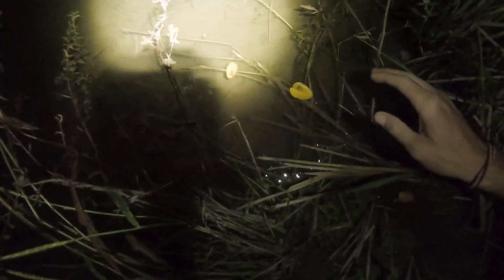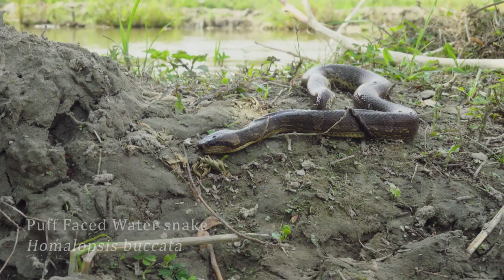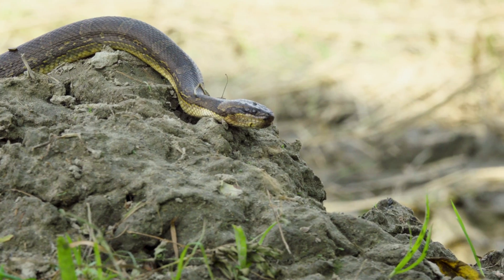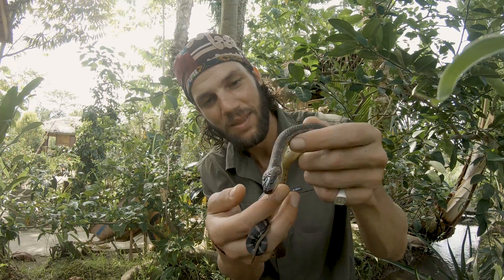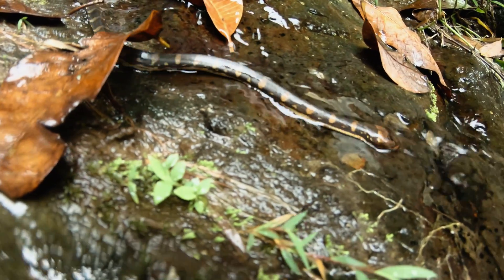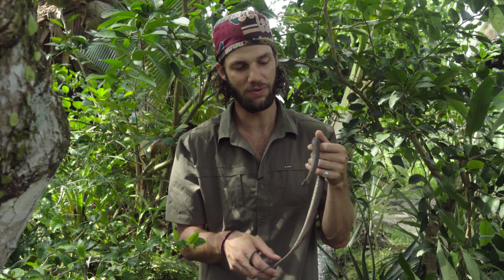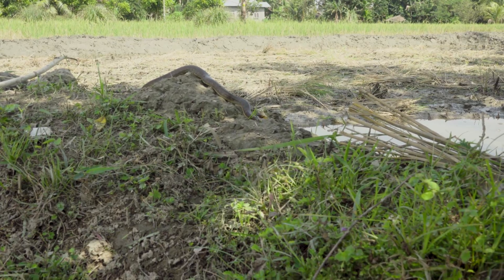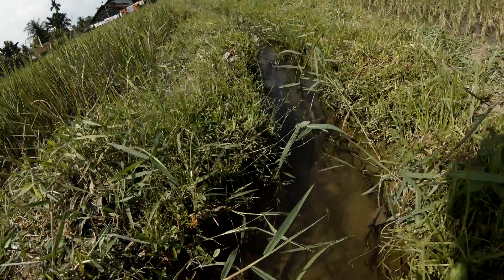Puff Faced Water snake - Herping North Sumatra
Herping North Sumatra: Finding Puff Faced water snakes at night in the rice paddies.

This channel is a connection to a wild world of adventure and amazing up close encounters with reptiles, amphibians and more.